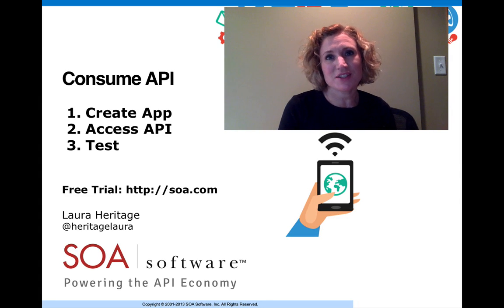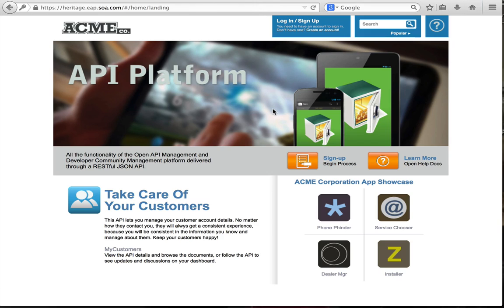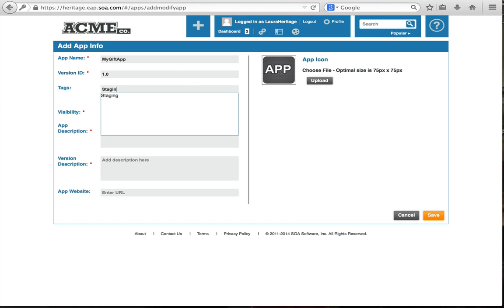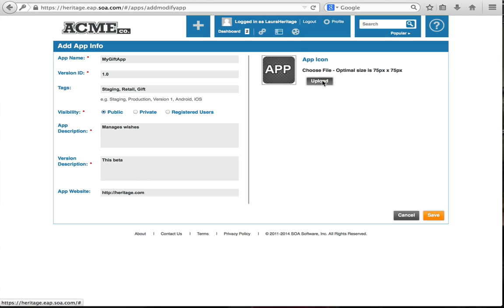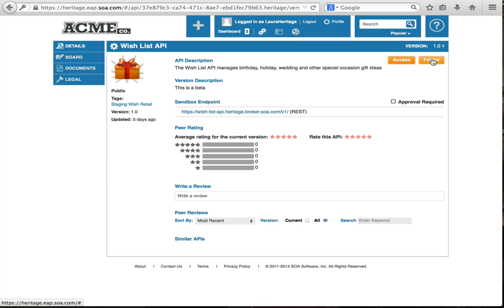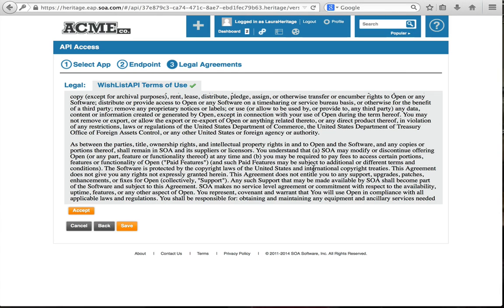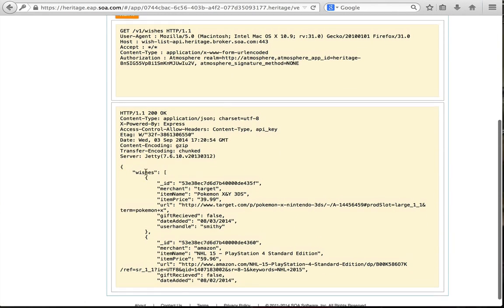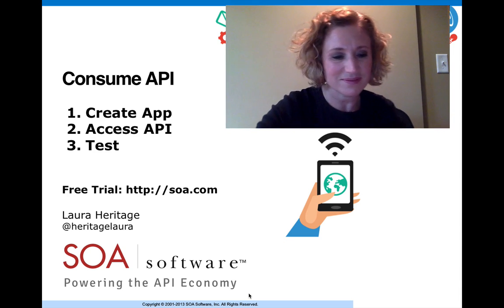How to Consume an API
Join Laura Heritage, Director of API Strategy for SOA Software, as she explains how to consume an API.